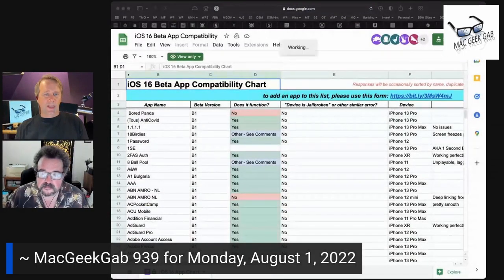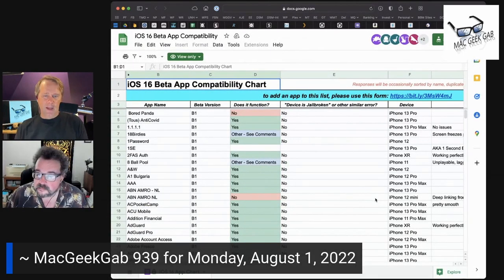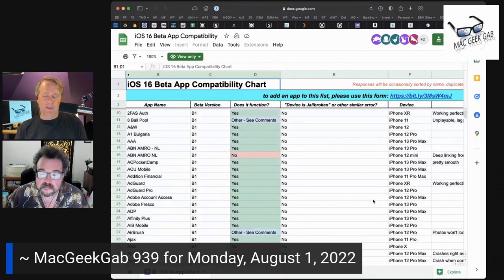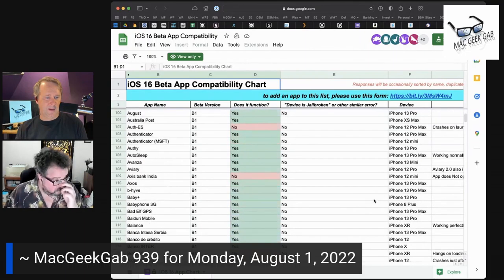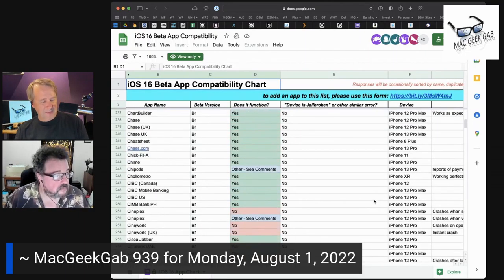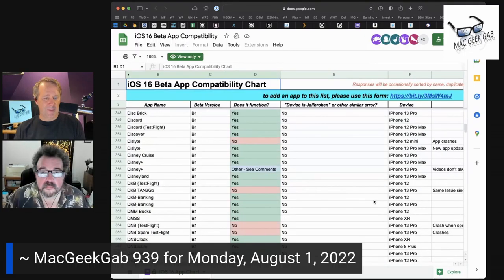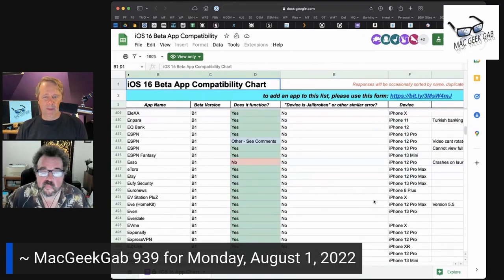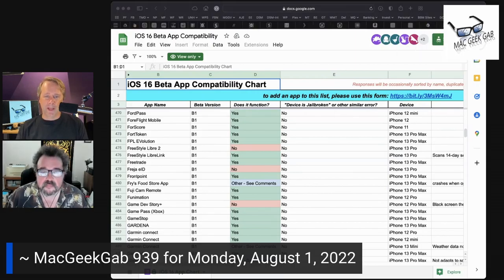App Compatibility for iOS 16 Beta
Here's a great google doc to check app compatibility with iOS 16 Beta